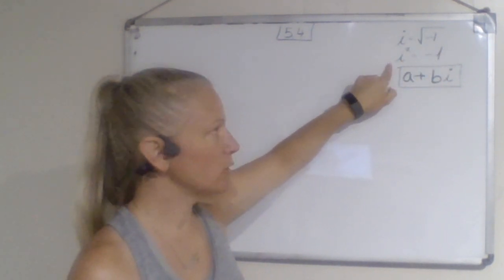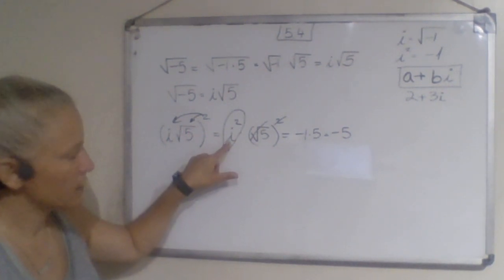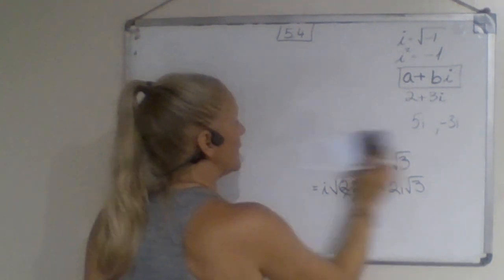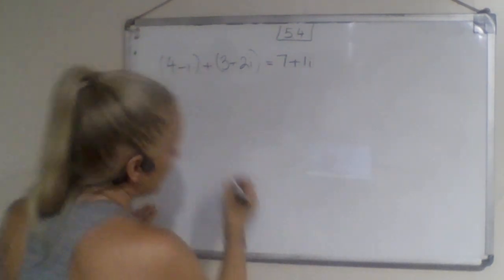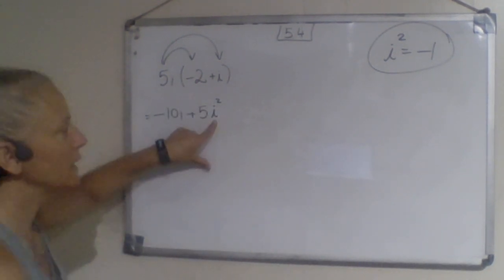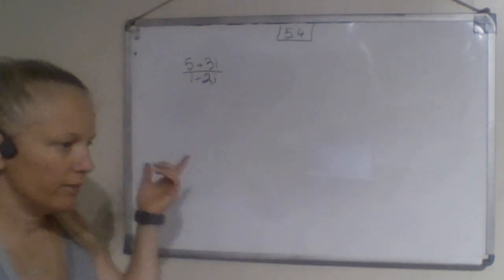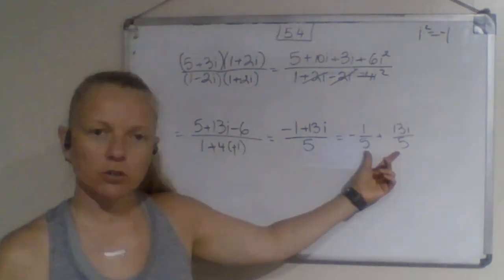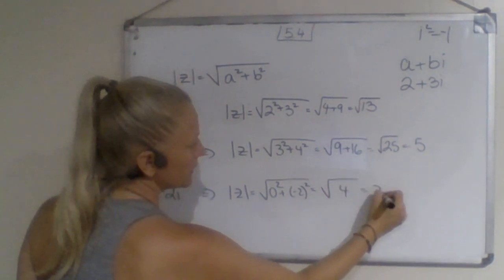Algebra 2 - 5.4